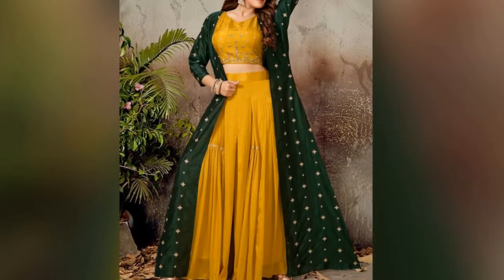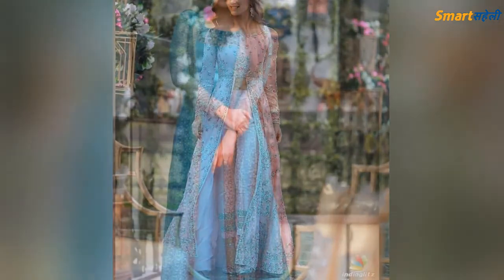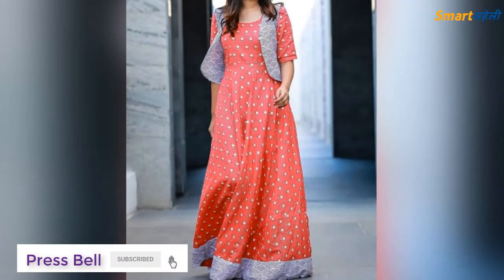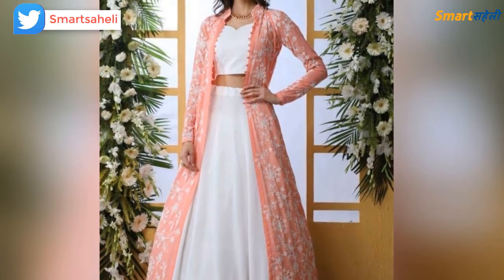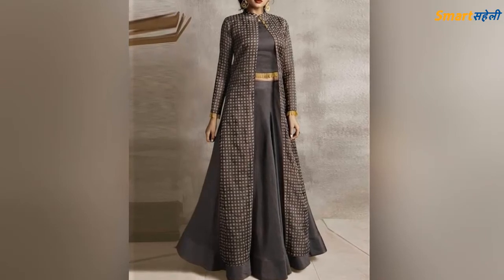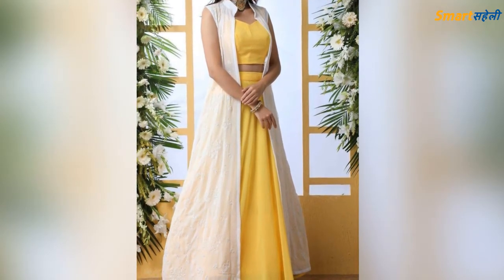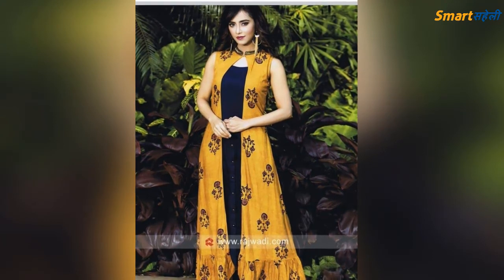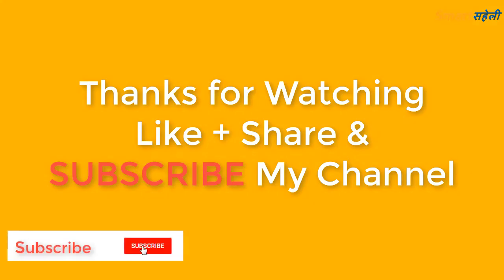Best Latest Designer Dresses for Wedding । New Style Dress for Girl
Best Latest Designer Dresses for Wedding । New Style Dress for Girl. Party Wear Dresses for Womens, Dresses for Girls 18 25, Dress for Girls, Western Dresses Online India, New Style Dress for Girl, Dress India, Ladies Dress, Designer Dresses for Wedding.